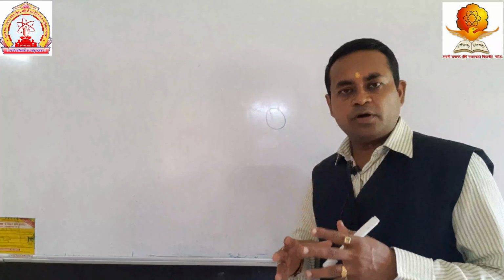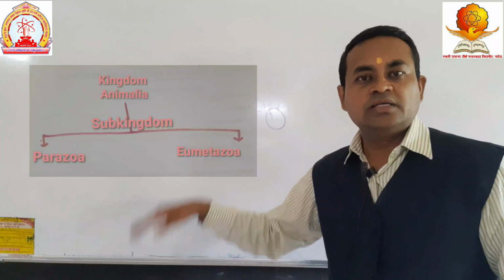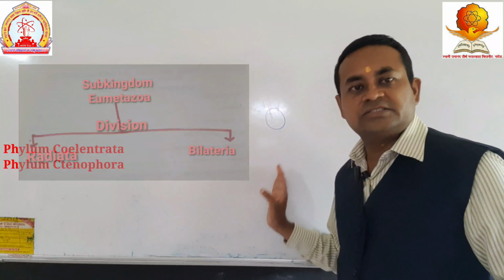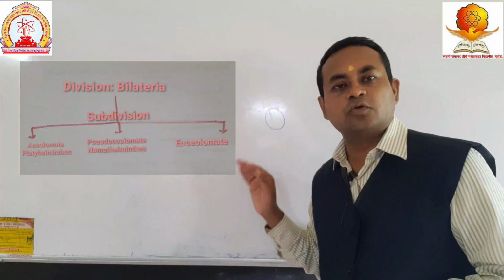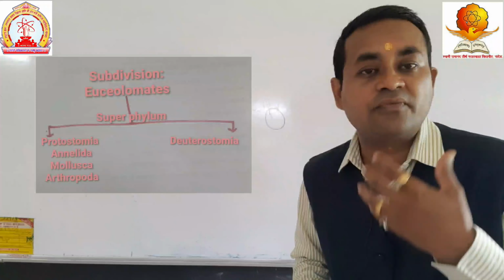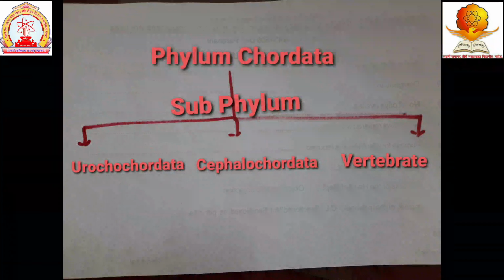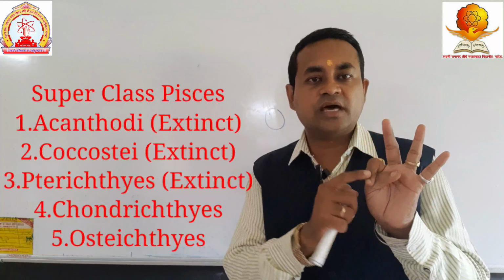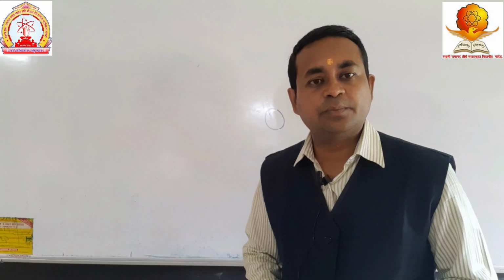Classification of Animal Kingdom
B.Sc.F.Y.